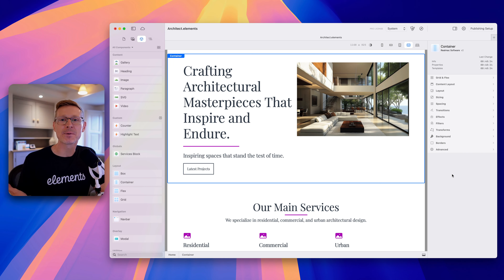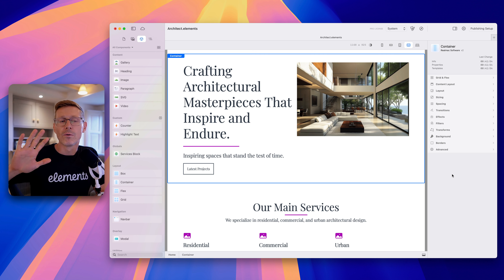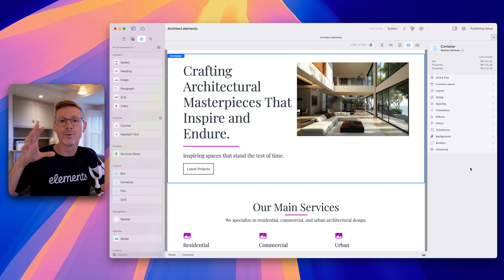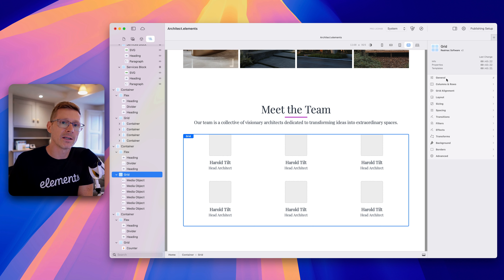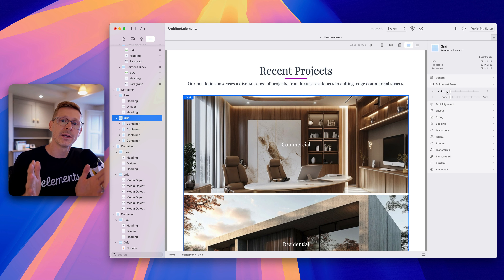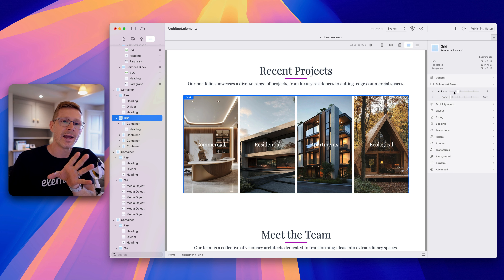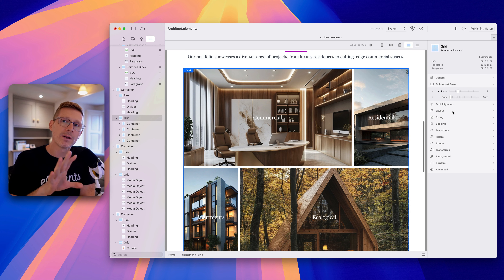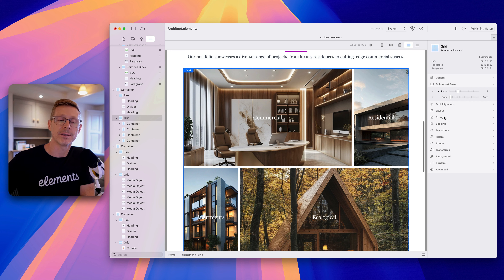Dev Diary Ep40 — V2 Components are coming soon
RapidWeaver Elements for macOS is a next generation, website builder based on TailwindCSS.

Realmac Software is an award winning, independent software company with a passion for the Mac